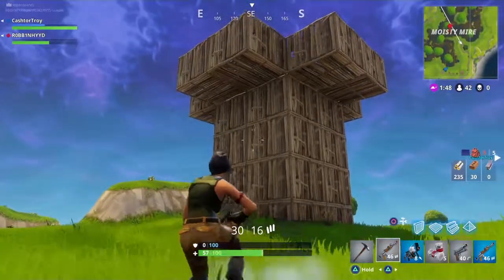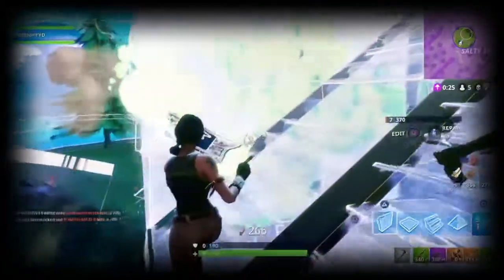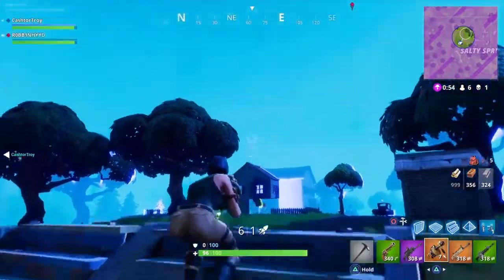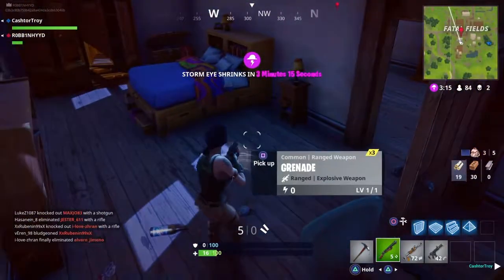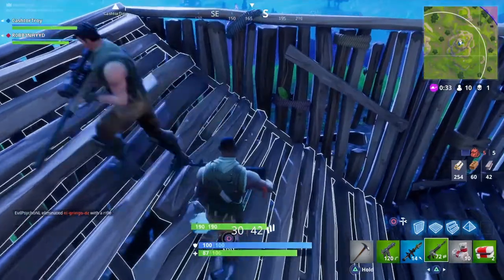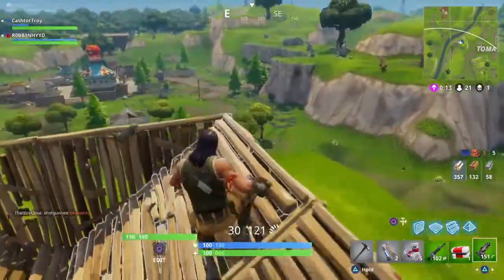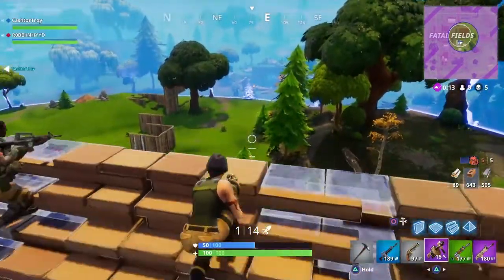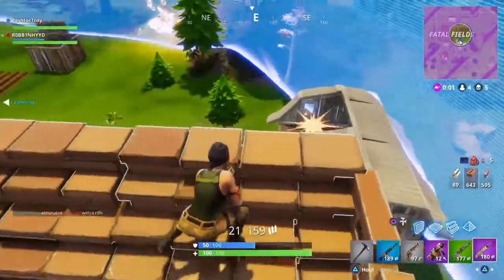Fortnite - ADVANCED CAMPING GUIDE (Season 1) - PS4 controller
Need a camp before the late game? Here's a guide for you how to destroy those raiding nerds!